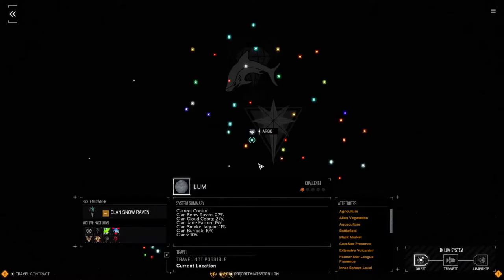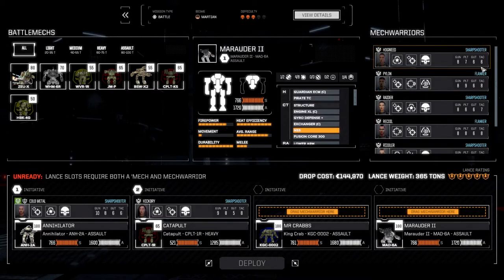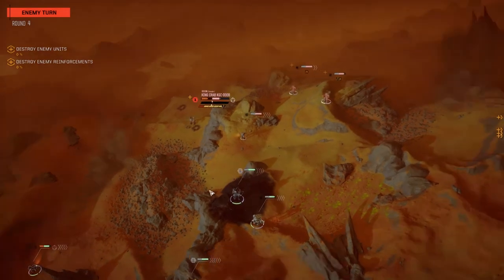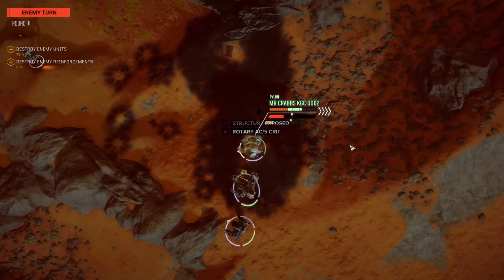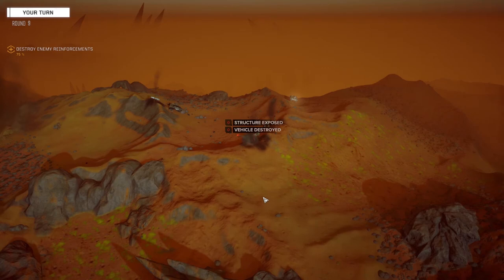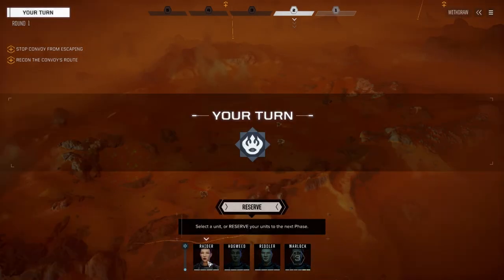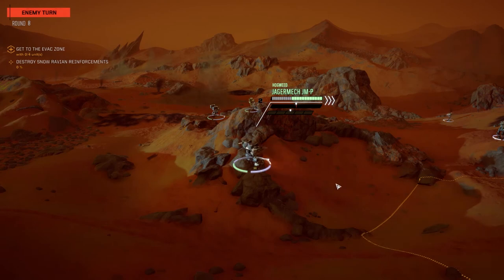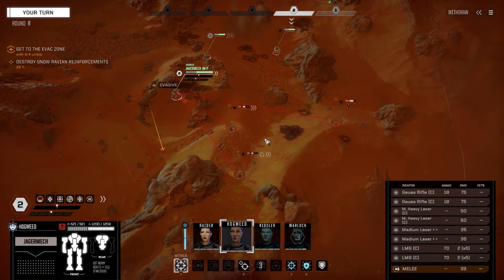Roguetech - COLD FORGED - Ep97